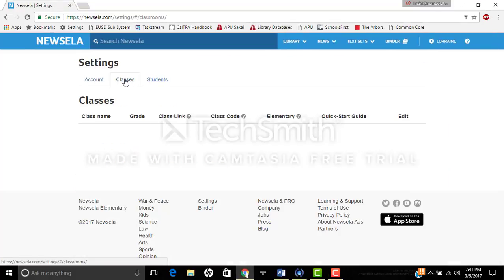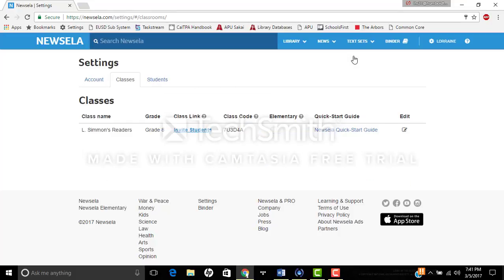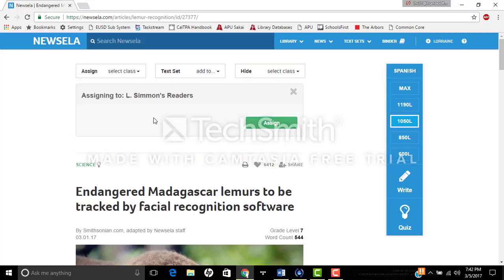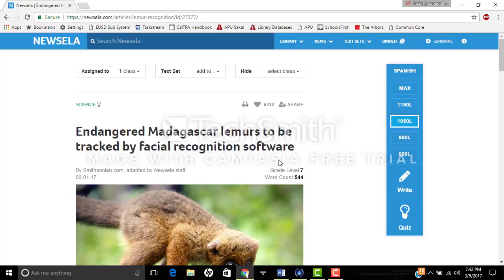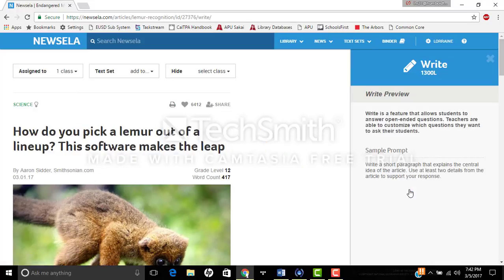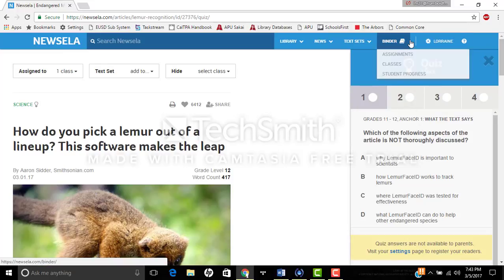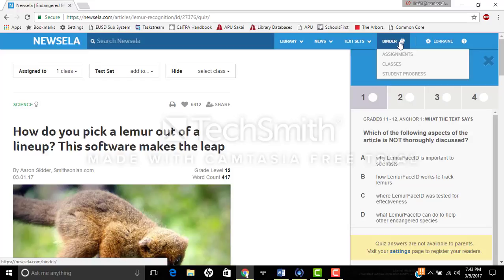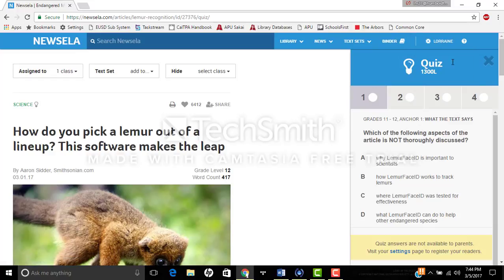Newsela Video Tutorial